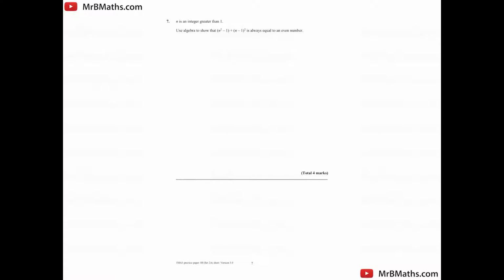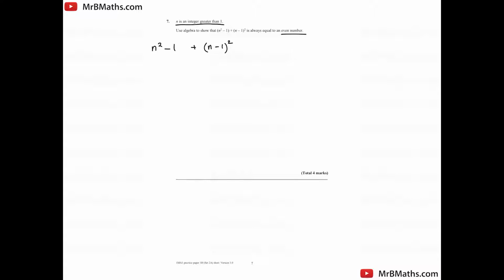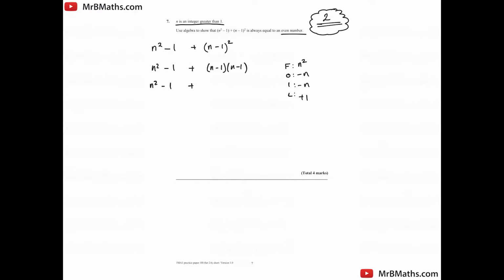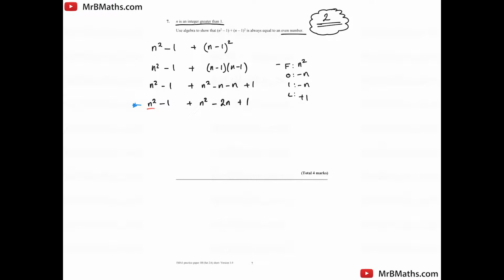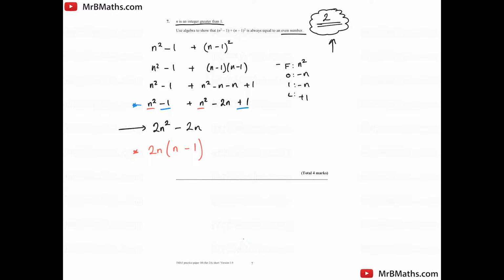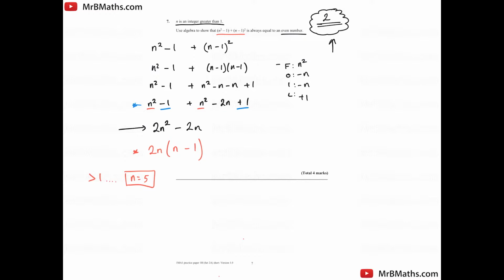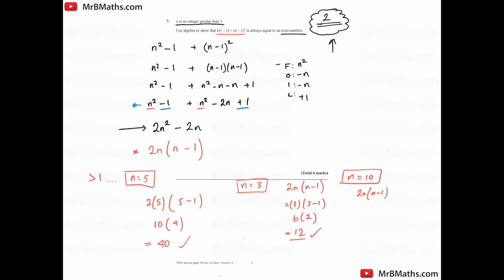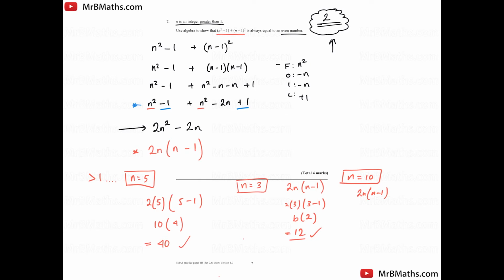Proof (Algebra, Prove That, Even Number) - GCSE Maths (9-1) - Set2A-1H-Q7 - MrBMaths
A worked solution to an exam question based on Proof (Algebra, Prove That,  Even Number). For the full exam paper, look at the video on my channel labelled Set 2A 1H.